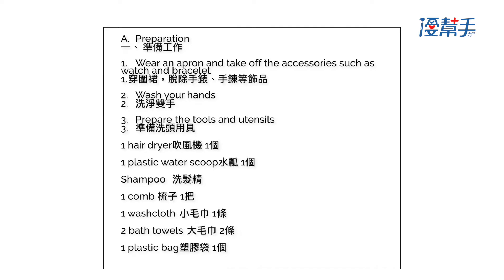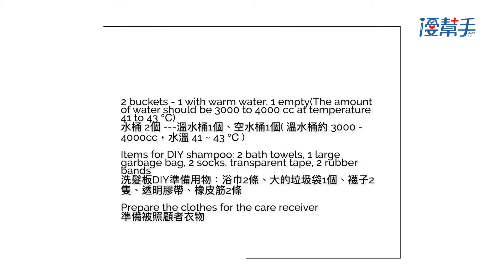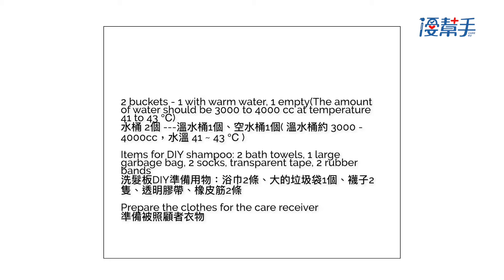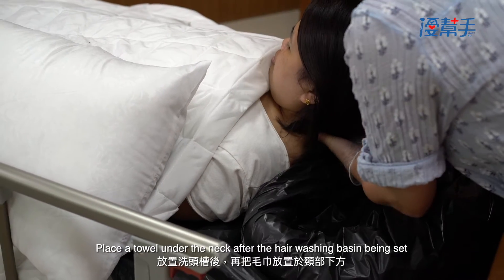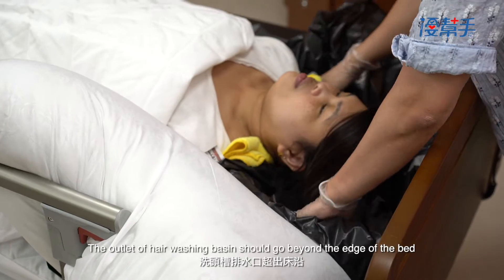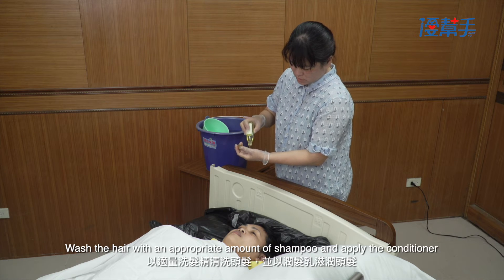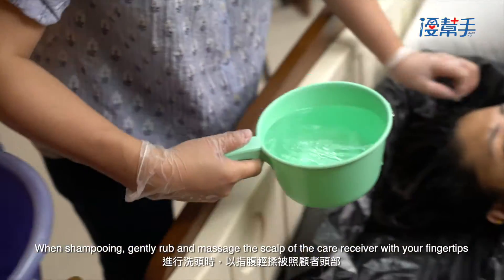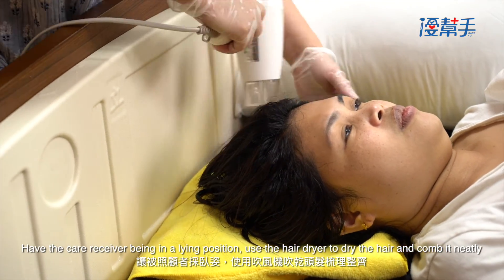優幫手照護教學影片 9 協助洗頭 床上 英文版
有任何影像需求歡迎洽詢！

瑞森影像有限公司
聯絡人：蔡政賢
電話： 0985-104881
統一編號： 83474637

服務項目：
空拍攝影｜活動紀錄｜企業形象｜商業廣告｜訪談拍攝｜紀錄片拍攝｜影片製作｜